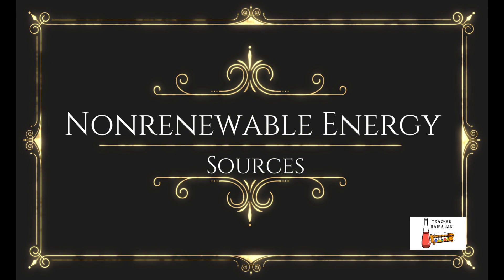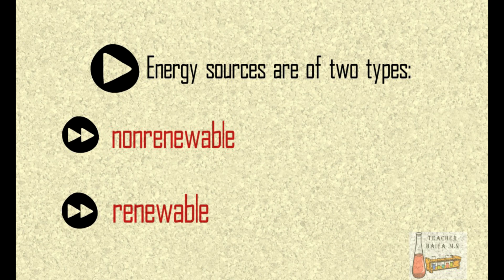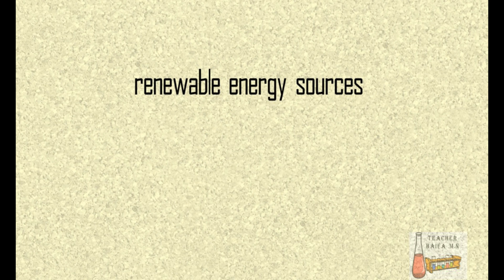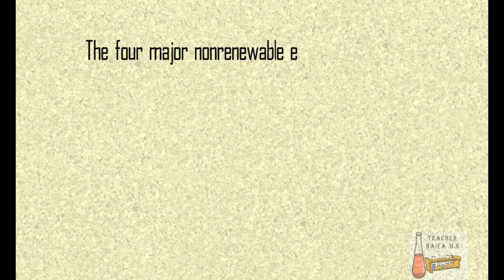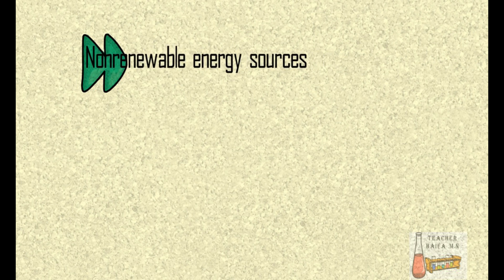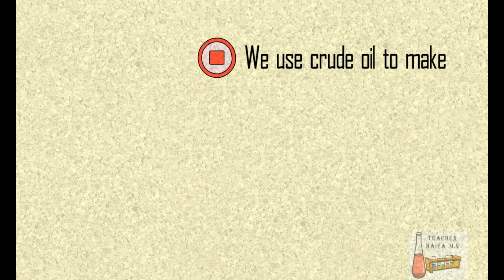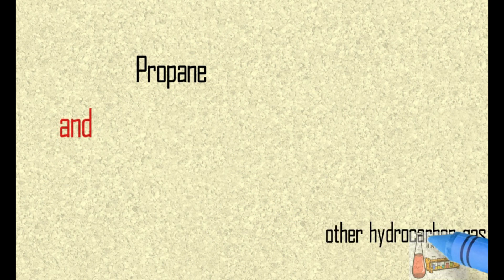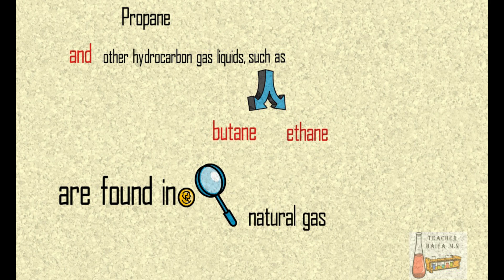What is the Nonrenewable Energy Sources? Animation2020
Sofia Tech Academy - STA

Topics covered by this academy:

1) Science (Chemistry, Physics, Biology, Geology ...)
2) Mathematics

-Education Technology...Science...Animation...Planets...Space...
Category
Science & Technology